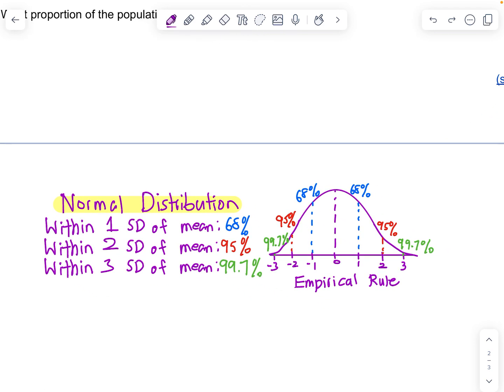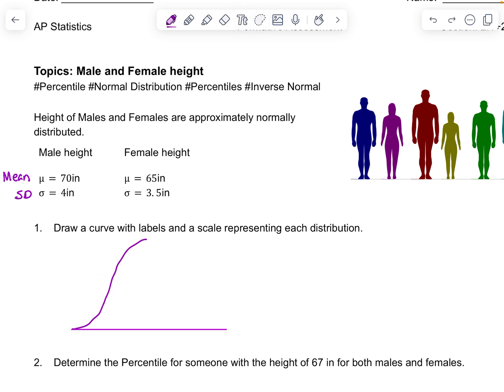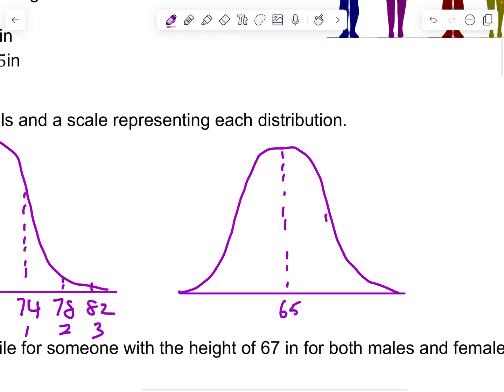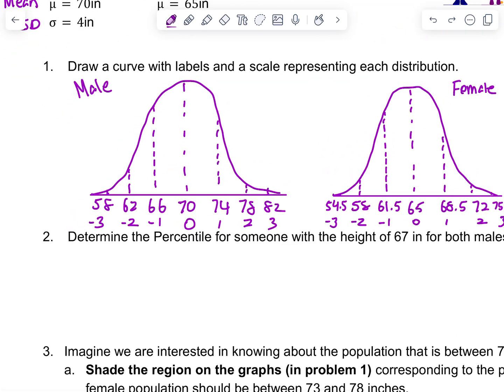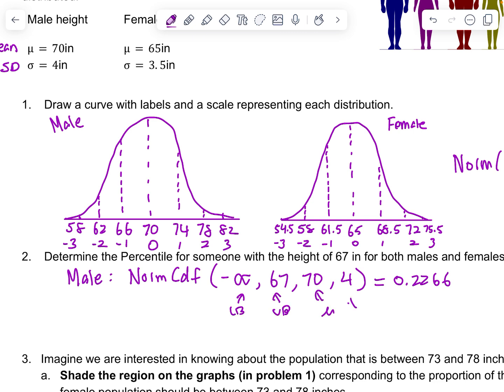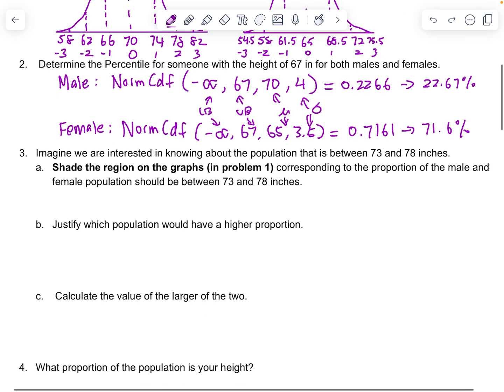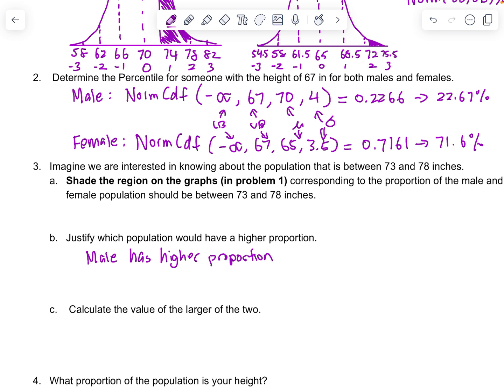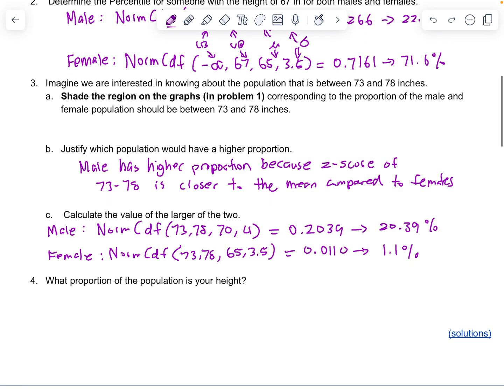Normal Distribution: Sample problem (NormalCdf)